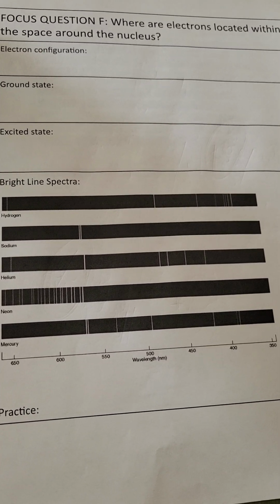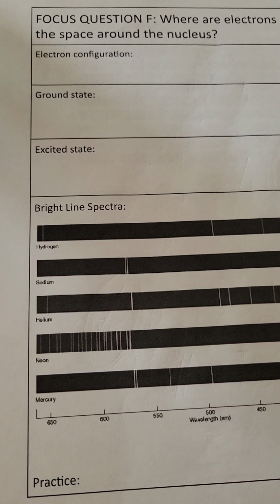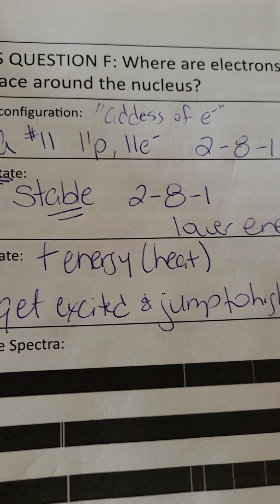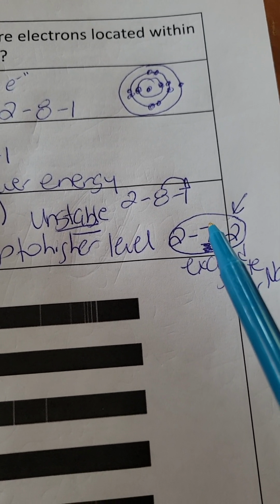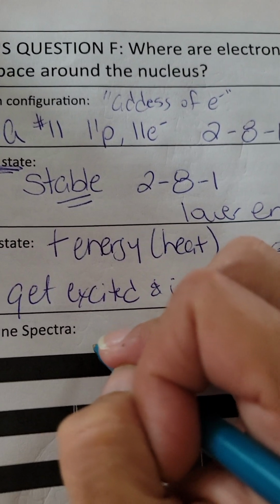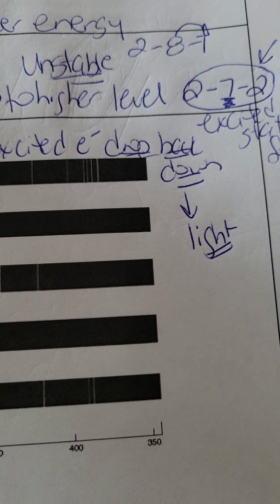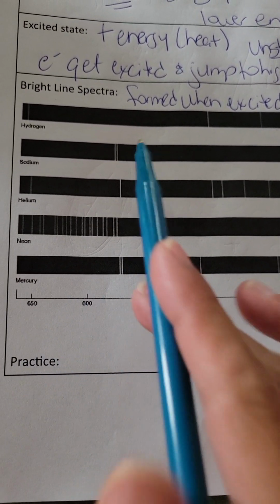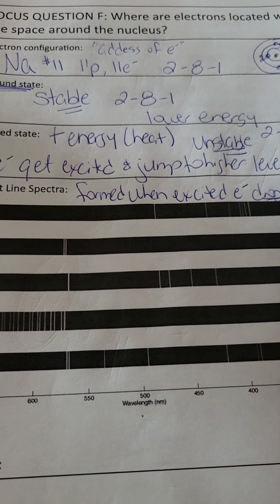Chemistry Focus Question F